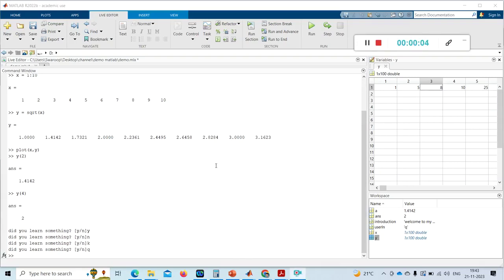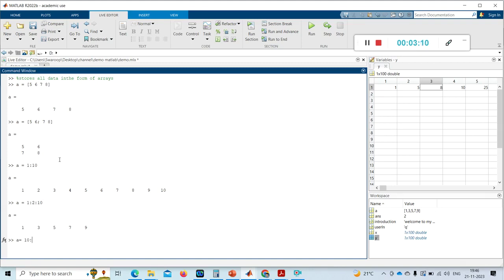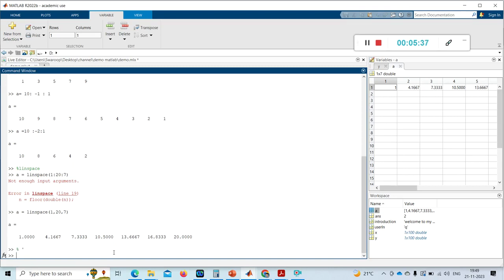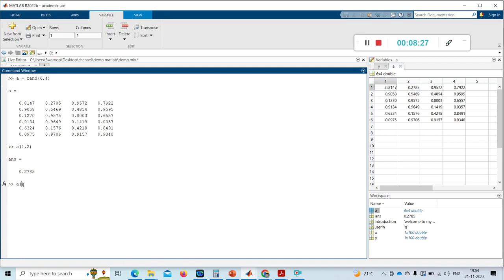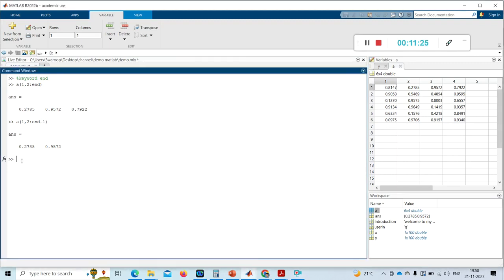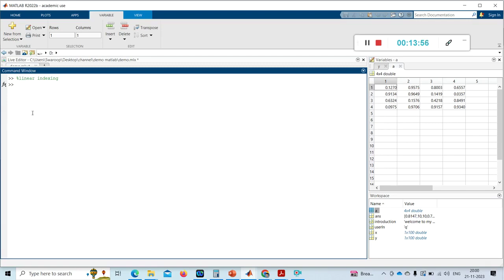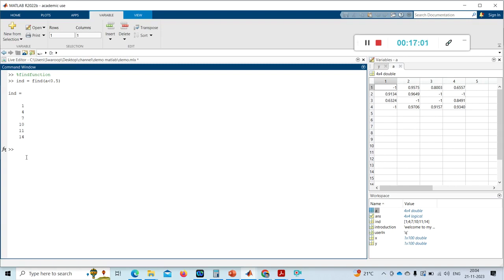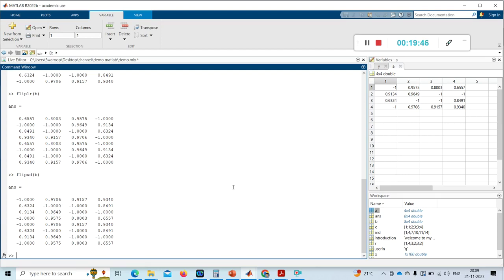MATLAB | arrays and indexing | Operation on Arrays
Arrays and matrices
Creating arrays
Linspace
Transpose
Rand
Accessing and indexing
Linear indexing
Conditions on arrays
Find
Length, size, numel
Concatenate
Fliplr, flipud